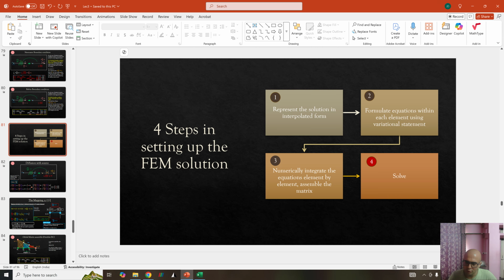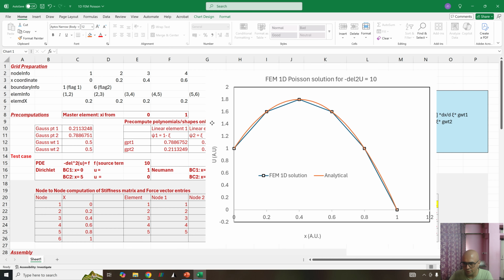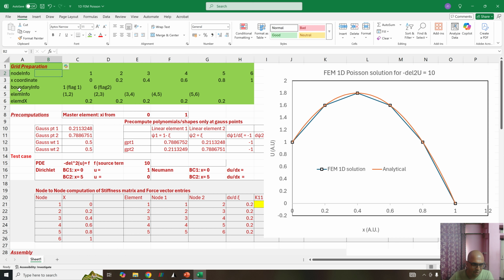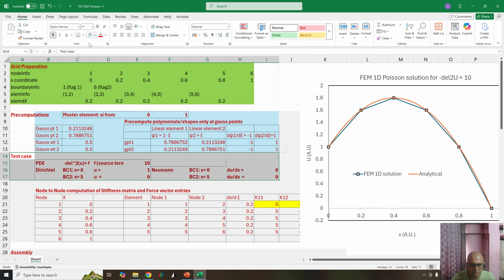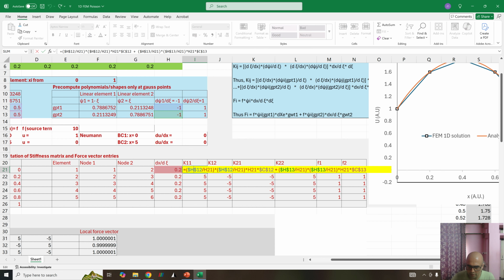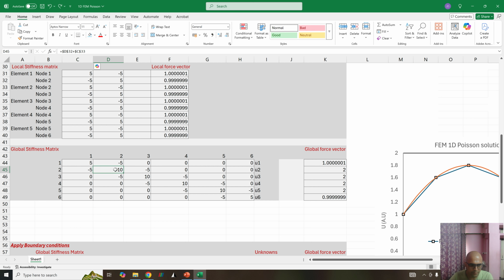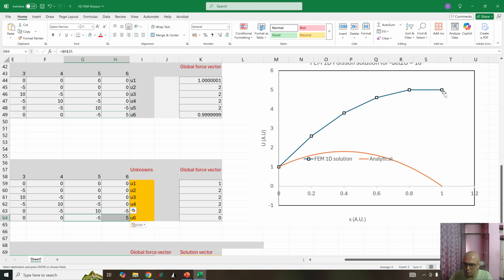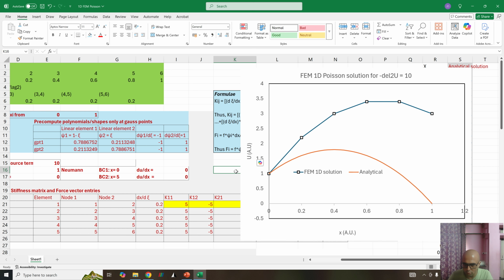FEM for CFD & Multiphysics: Quick basics crash course Lec7 of 9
FEM: Excel Solution. It is recommended to download the excel sheet before seeing the video

00:00 - 01:39 Starting words
01:40 - 02:06 Problem description
02:07 - 03:41 Grid preparation
03:42 - 04:25 Precomputations
04:26 - 04:50 Test Case
04:51 - 08:02 Matrix Assembly
08:03 - 10:40 Boundary conditions